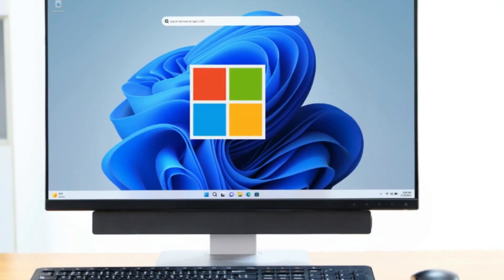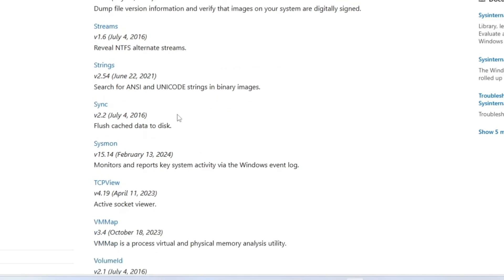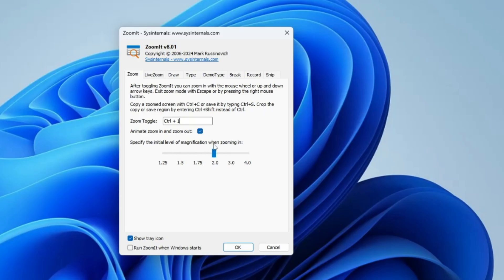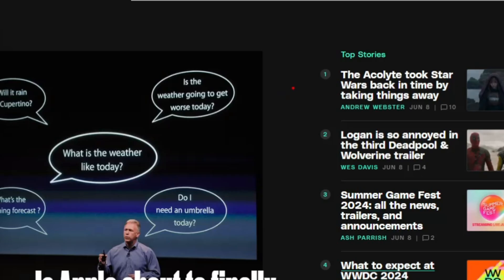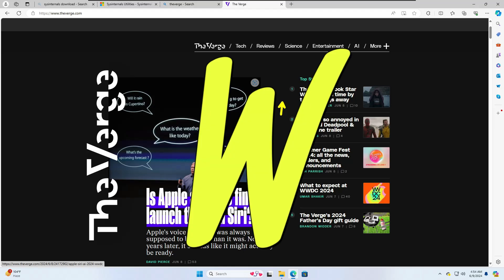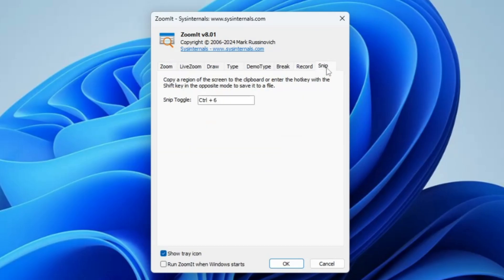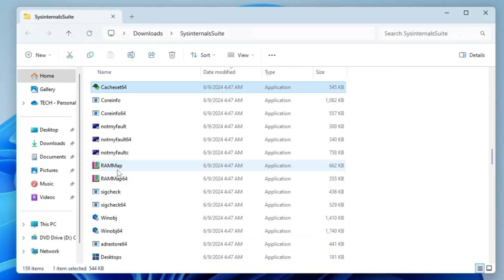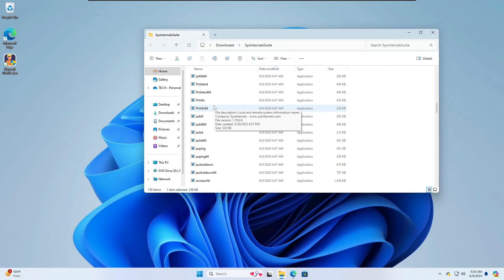This is a FREE Secret TOOL from MICROSOFT "Sysinternal" (Simply AMAZING)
The Sysinternals website was created in 1996 by Mark Russinovich to host his advanced system utilities and technical information.

☑ Watched the video!
☐ Liked?